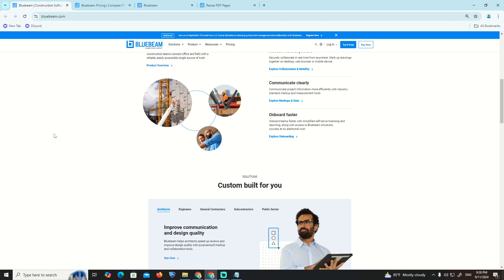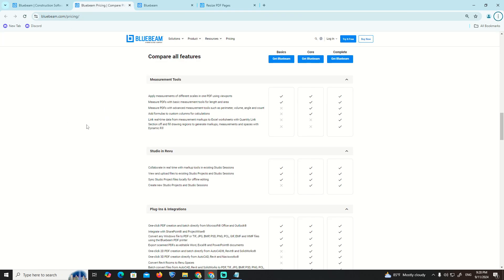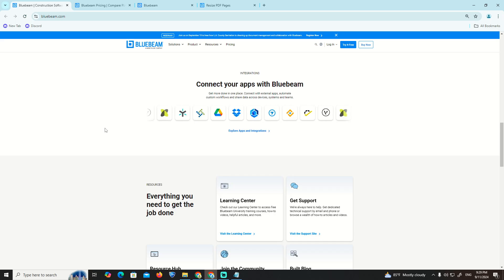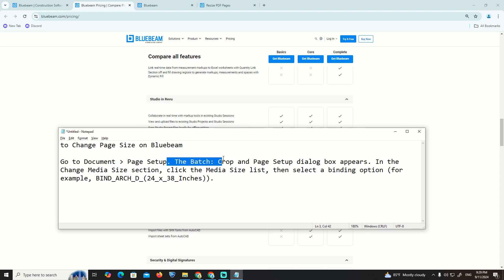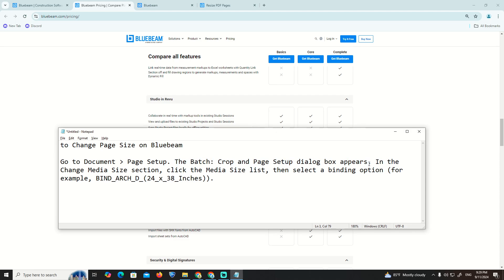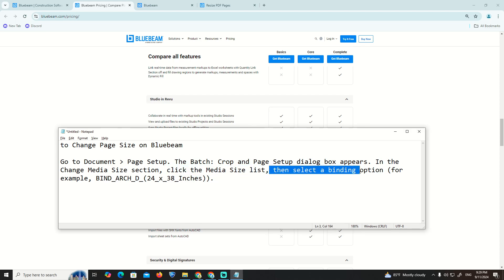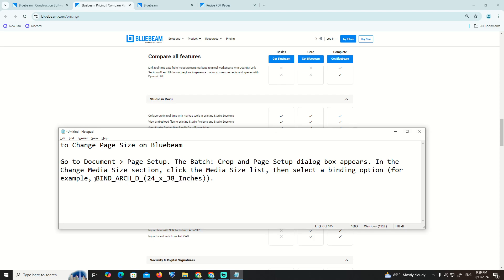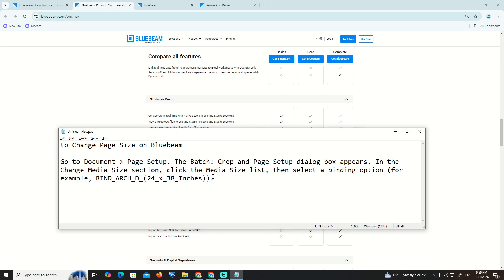How to Change Page Size on Bluebeam